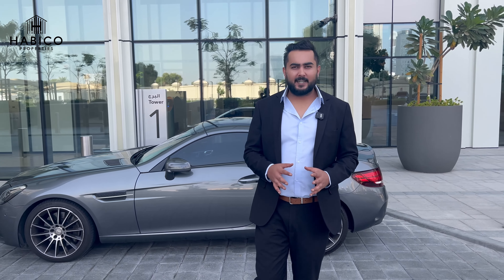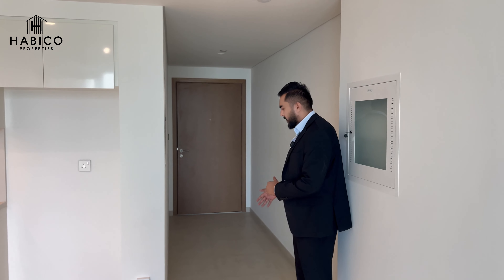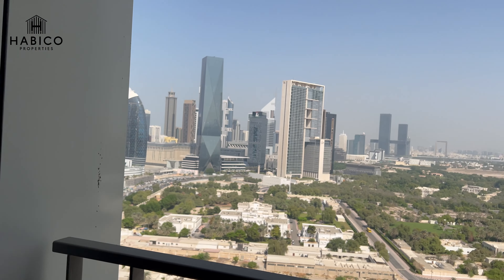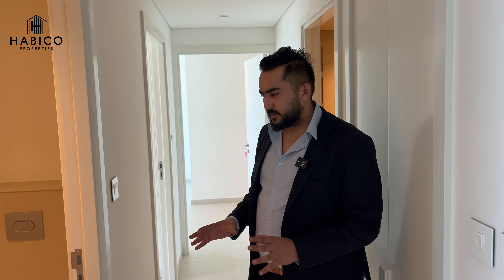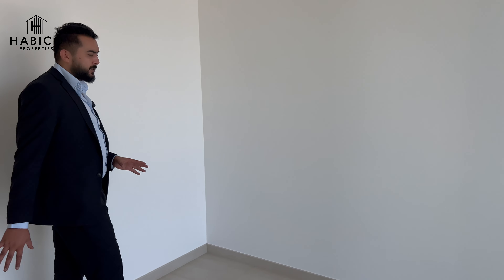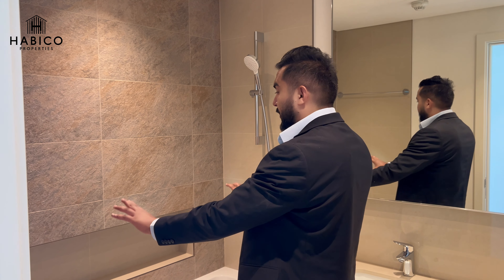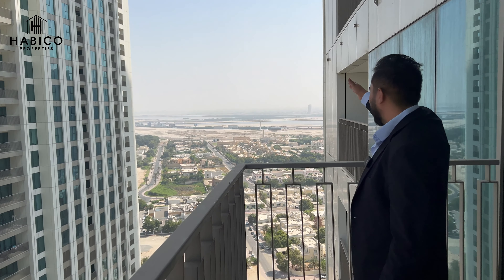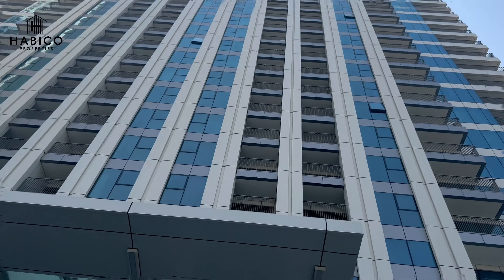Apartment For Sale in Dubai || Downtown Views II, Tower 3 || Burj Khalifa View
Welcome to Habico Properties - Your Ultimate Destination for All Things Real Estate! 🏡

Are you passionate about the world of real estate? Looking for expert insights, property tours, and valuable tips to navigate the housing market? You've come to the right place!

On our channel, we bring you a treasure trove of real estate knowledge, from buying and selling homes to investment strategies and market trends. Whether you're a first-time homebuyer, a seasoned investor, or simply curious about the ever-evolving real estate landscape, our content is tailored just for you.

Here's what you can expect from Habico Properties:
🔑 Property Tours: Get an exclusive, up-close look at some of the most stunning homes and developments in the market. Our 4K property tours will make you feel like you're already walking through your dream home.

🏠 Buying and Selling Tips: Learn the ins and outs of the buying and selling process. Our expert advice will empower you to make informed decisions and get the best deals.

💰 Investment Insights: Explore investment opportunities, strategies, and the latest market trends. Discover how to build wealth through real estate.

🏙️ Neighborhood Guides: Dive deep into various neighborhoods, their amenities, and the lifestyle they offer. Find the perfect community that suits your needs and desires.

🛠️ Home Improvement Ideas: Spruce up your space with our home improvement and design tips. Transform your house into a home that reflects your style.

📈 Real Estate News: Stay updated with the latest industry news, regulatory changes, and market updates.

Don't miss out on the exciting content we have in store for you!

In the comments section, let us know what real estate topics you'd like to see covered in future videos. Your feedback and questions are always welcome!

At Habico Properties,  we're dedicated to helping you make informed real estate decisions and turn your property dreams into reality. Thank you for being a part of our growing community. Welcome to the world of real estate, redefined! 🌟